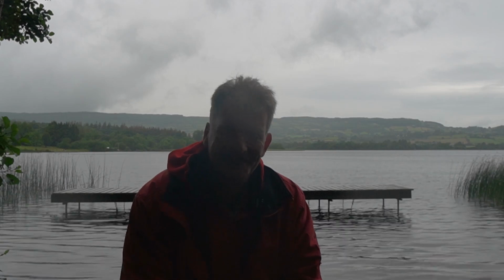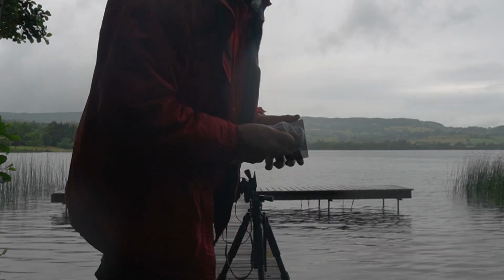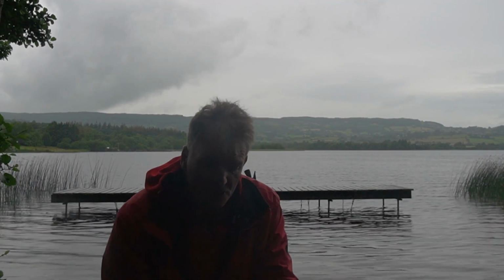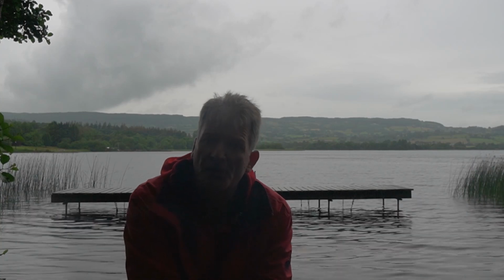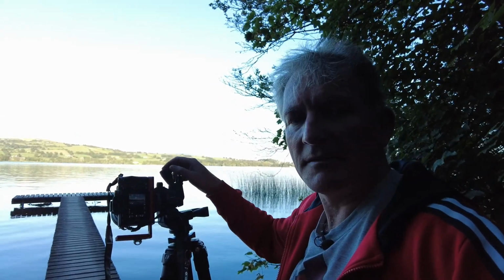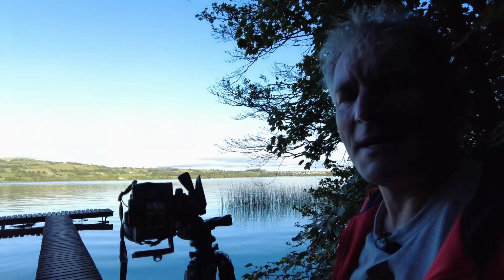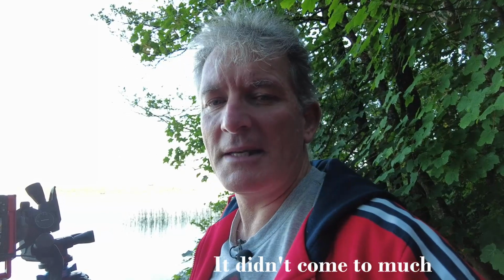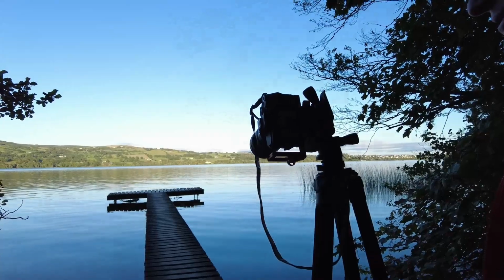Waiting for the Sun at Killaloe, Co. Clare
Over a perioad of 18 months, I visit Killaloe and Twomilegate on Lough Derg and finally the weather improves for me and I get sunshine. I bring a mix of moody and good weather photography and discuss how to best adapt to conditions I encounter in this vlog in a very beautiful pocket of Ireland

Photography Cameras Used in this Vlog
Sony A74 - Sony 16-35mm G Master lens
Sony A7R5 - Sony 24-105mm f/4 G OSS lens
Canon 5-D Mk 3 - Canon 16-35mm f/4 L lens
Canon 5-D Mk 4 - Canon 70-200mm f/2.8 L IS II lens
Canon 1 DX 2 - Canon 24-105mm f/4 L lens
Sony 16-35 f/2.8 GM SE lens
Sony 90 mm G OSS Macro Lens
Sony/Zeiss 55mm G OSS lens

Vlogging Cameras
Sony A6400 - Samyang 18mm 2.8 FE lens
DJI Mavic Air 2 (also used for stills)
BENRO Trepied Mach3 Tripod Series 4 Carbon 4 section Extra Long - TMA48CXL with Manfrotto Geared Tripod Head
Manfrotto Befree Advance Carbon Fibre Travel Tripod Manfrotto MT 190 CXPR03 Carbon Fibre Tripod with Manfrotto Ball Head Mount